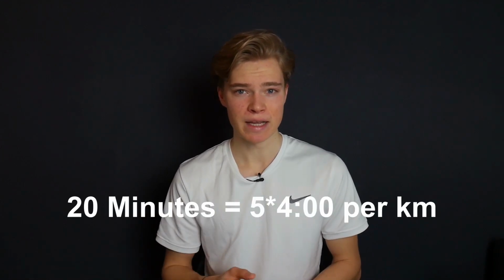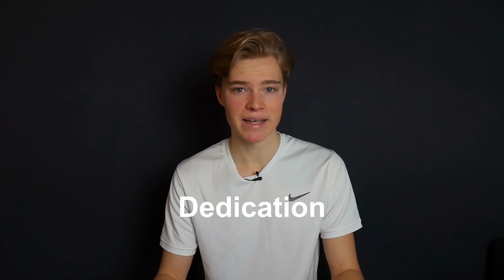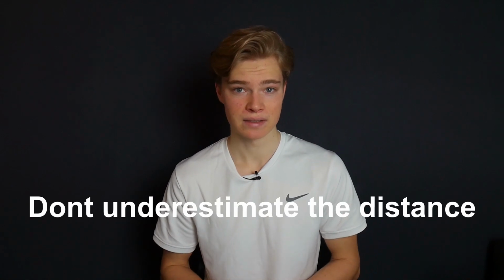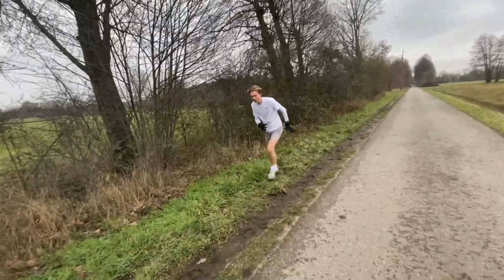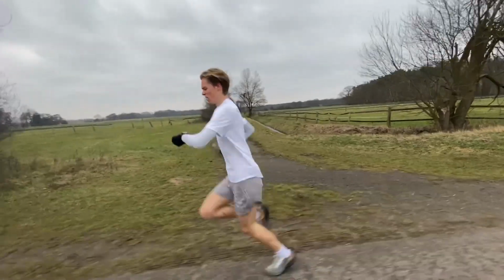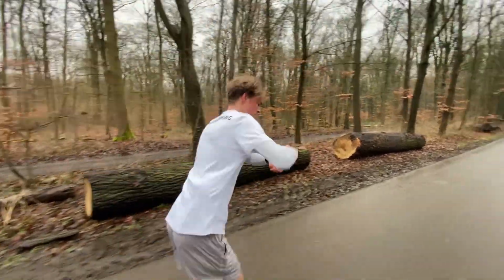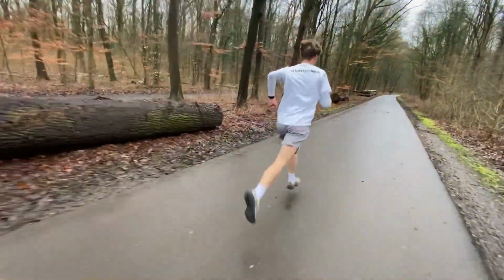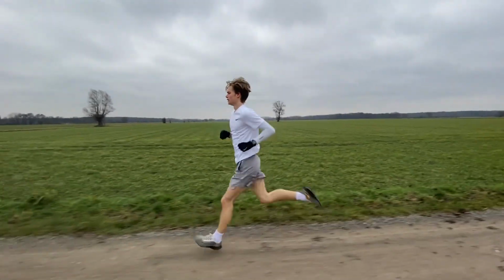How To Run A Sub 20 Minute 5K | Ultimaterunning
In this video we are gonna go over how to run a sub 20 minute 5k . I made a 5k Trainingplan to run a sub 20 5k . This sub 20 5k trainingplan helped me to run my first sub 20 5k almost a sub 19 5k .

5k training
5k training tips
aerobic training
interval session
sub 20 5k pace
threshold run
tempo run
sub 20 5k
how to run a 5k,
how to run faster
endurance

How To Run A SUB 20 MINUTE 5K
How To Run A Sub 20 Minute 5km Race! | Running Training & Tips
RUNNING A SUB 20 MINUTE 5K
How To Run A 5k Under 20 Minutes